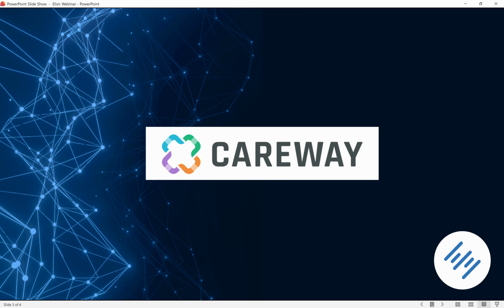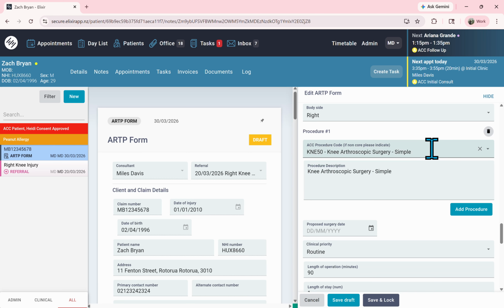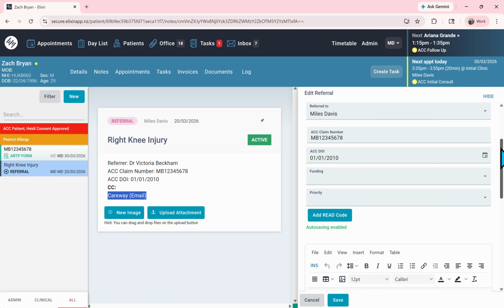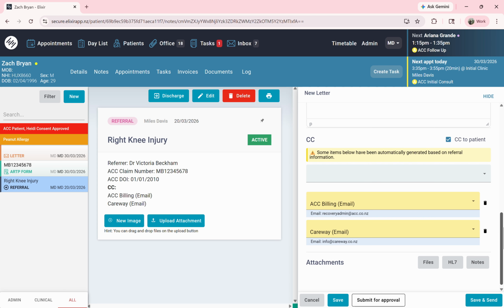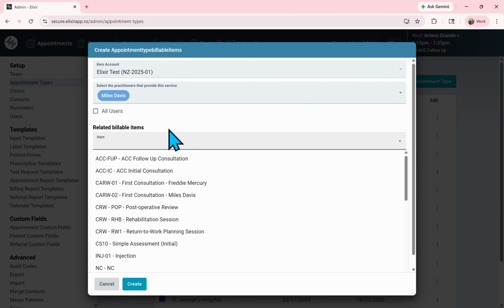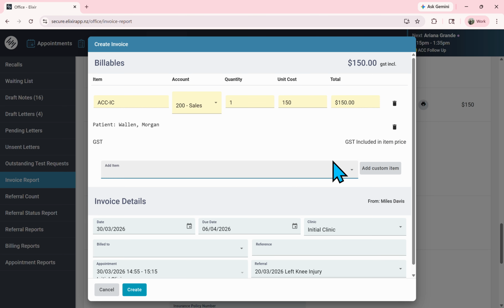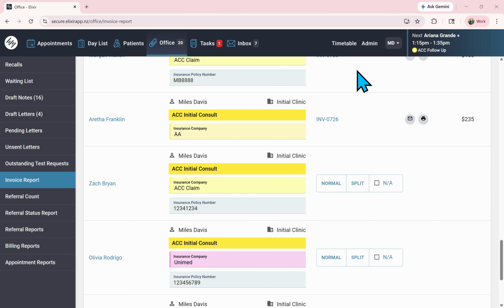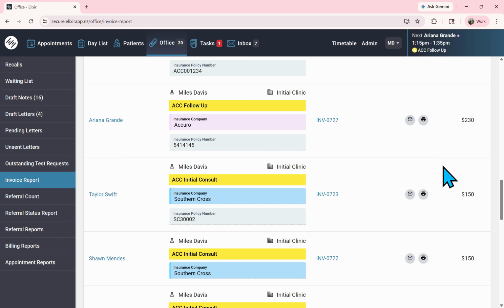Elixir Webinars - Careway, CC Recipients and Related Billable Items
Elixir's first-ever Webinar! In this session, we’ll walk you through our new integration with Careway, show you how to automate CC recipients in letters, and demonstrate how to make your billing more streamlined and accurate using Related Billable Items.